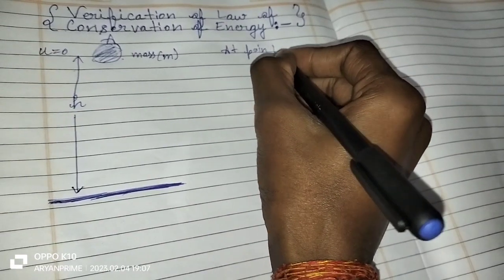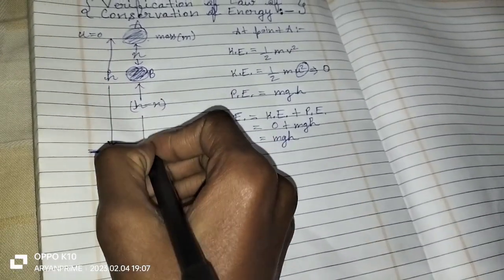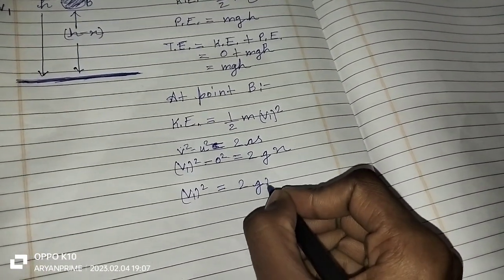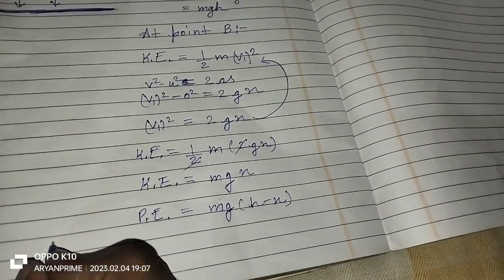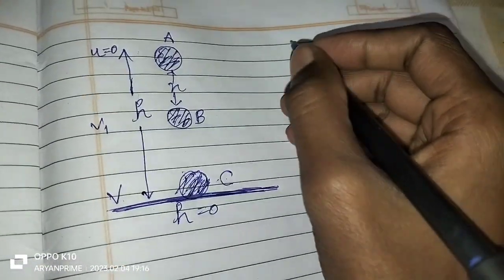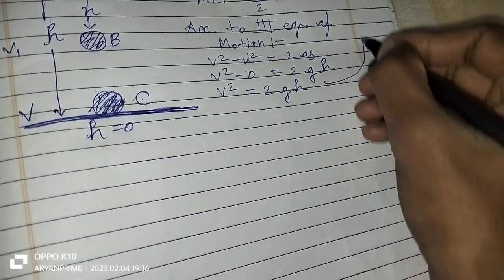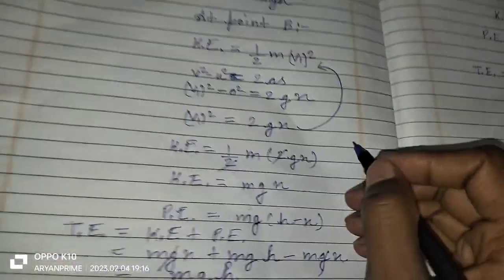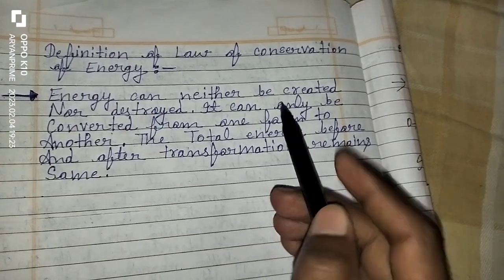Verification/ proof of law of conservation of energy!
friends, you can now understand easily what is the law of conservation of energy and it's verification!!
thankyou;
YouTube lover!